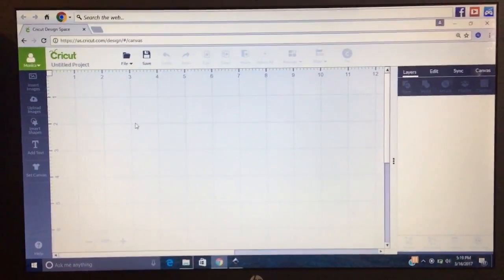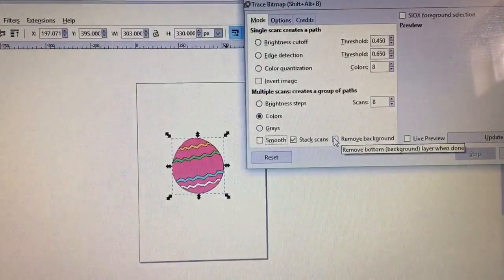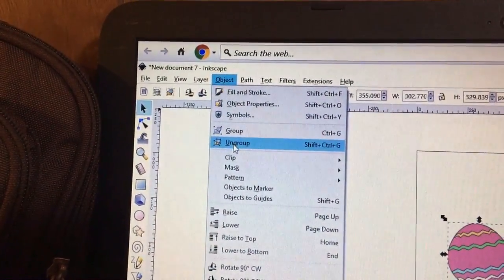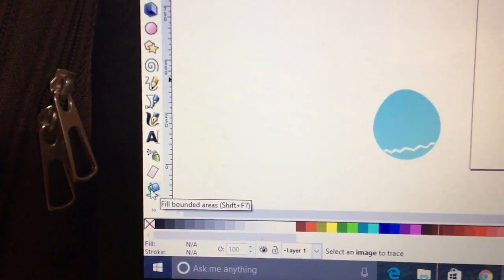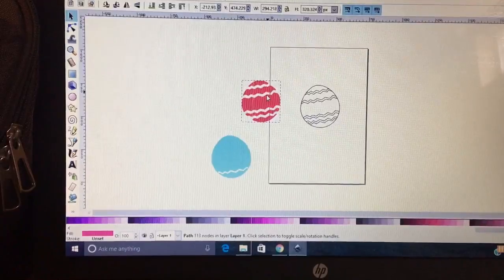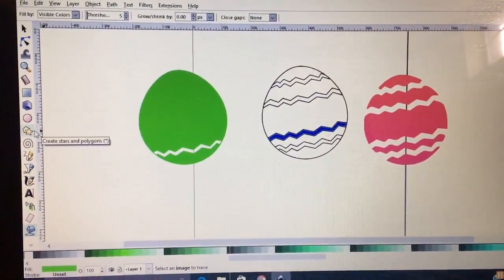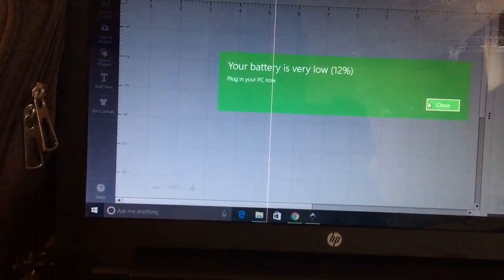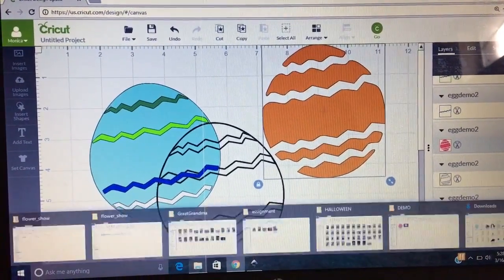Convert image into layered svg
Convert a downloaded image into a layered svg. This will allow you to cut the imagine in different layers and colors using a Cricut or other craft machine